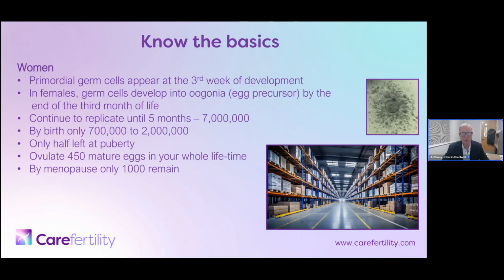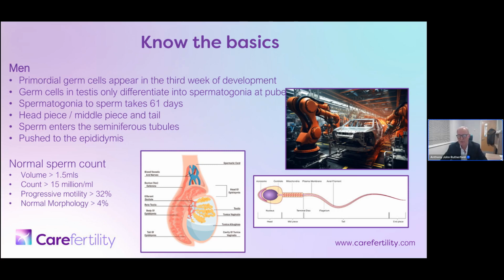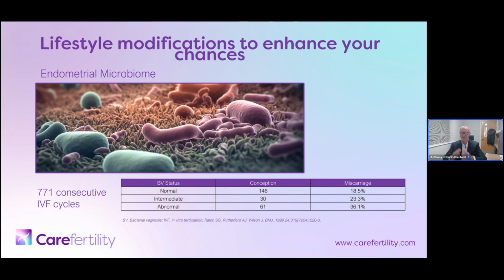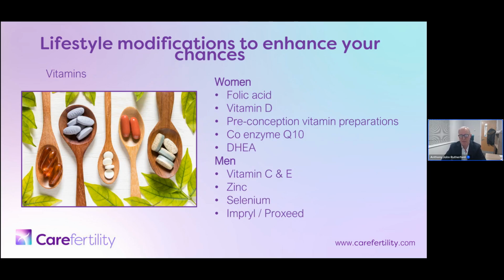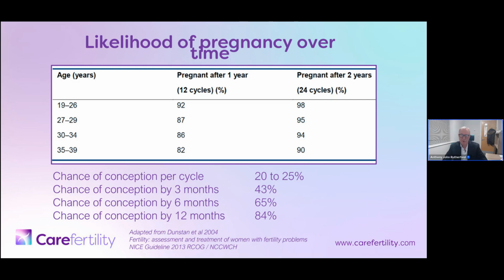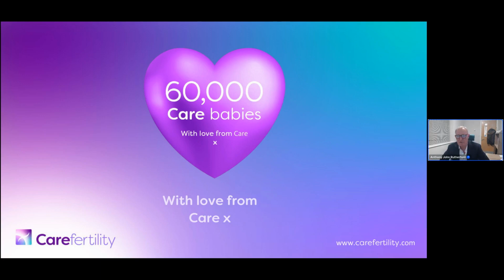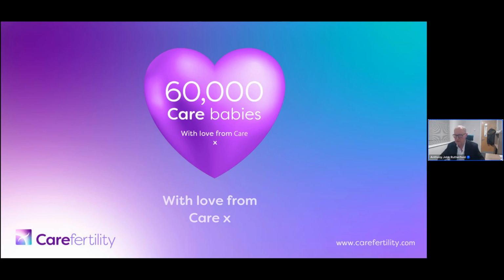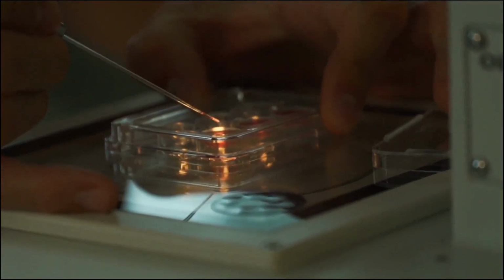Hints tips and tricks for fertility, with Mr Anthony Rutherford 05.02.2024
Care Fertility is on a mission to empower everyone with the knowledge they need about their fertility, and helping them to make the choices for their future. Understanding fertility can be overwhelming, but we’re here to help.

This is your opportunity to ask our fertility expert any questions you have and learn the ins and outs of fertility, including:

Know the basics​
Optimal time to start a family​
Life-style modifications to enhance your chances of conception​
What you can expect ​
When to seek help
The treatment options available​

With 26 clinics across the UK, clinics in Spain & the USA, and appointments available every day, fertility treatment has never been more accessible with Care Fertility.

If you'd to learn more about Care Fertility in the meantime, use our easy contact form or reach out to our new patient enquiry team on 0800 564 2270. We are always happy to answer your questions.

With love from Care Fertility 💜